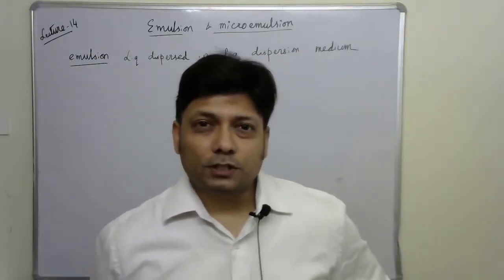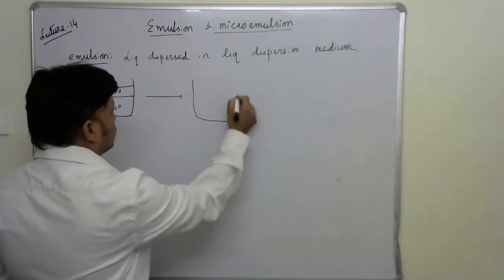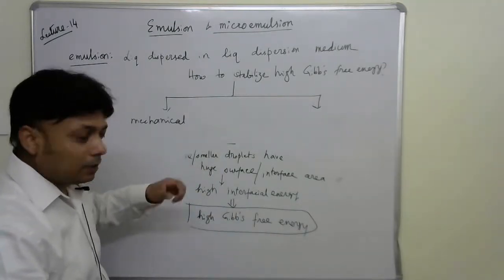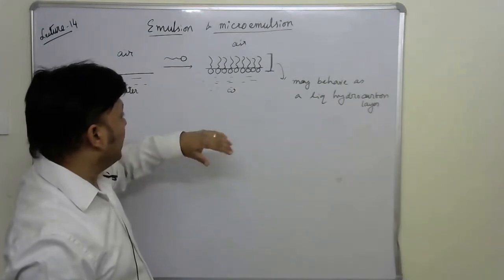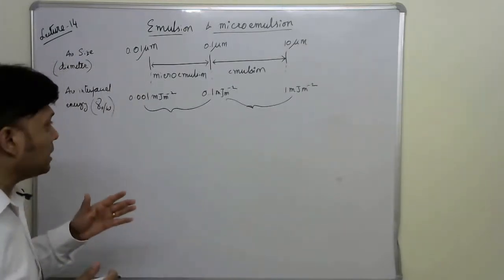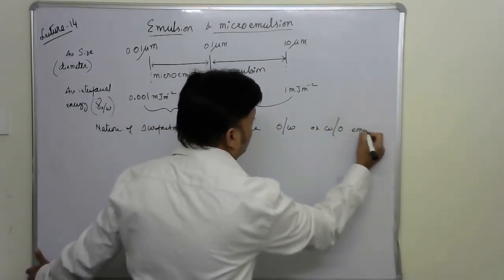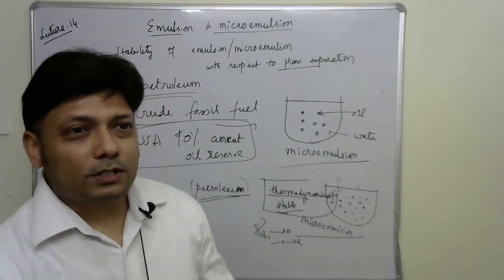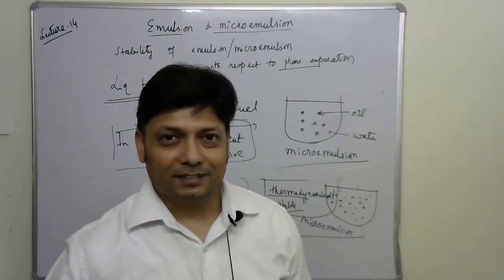Colloids & Surfaces (NIT Rourkela) Lecture 14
Major considerations for emulsion formation
Factors responsible for emulsion stability
Unusual stability of microemulsion